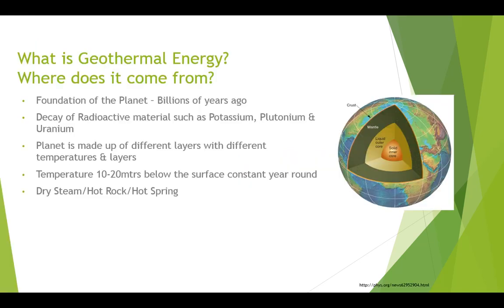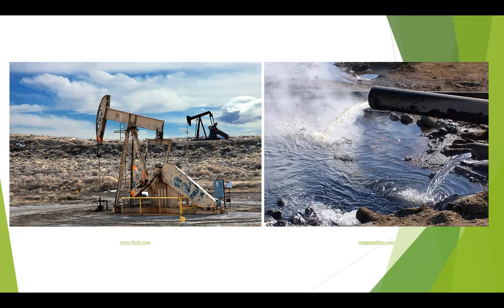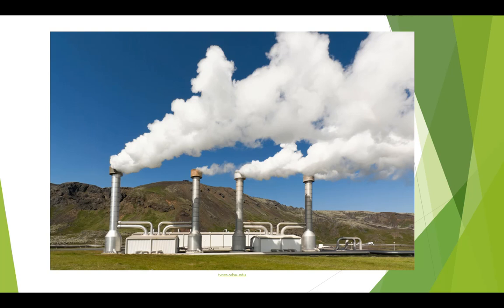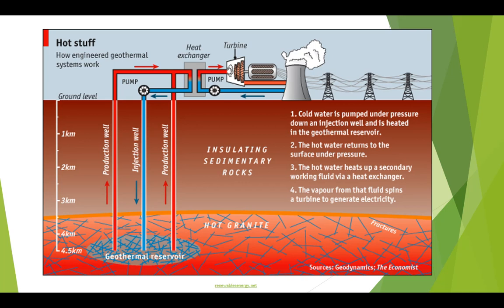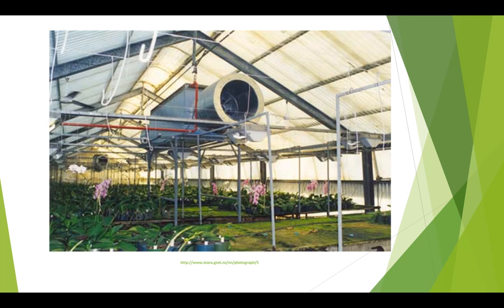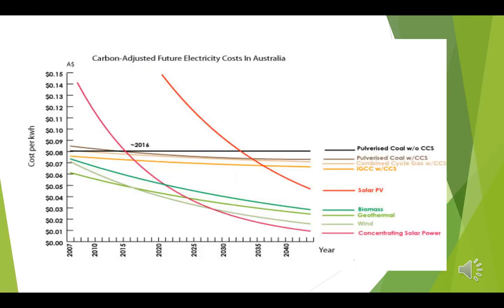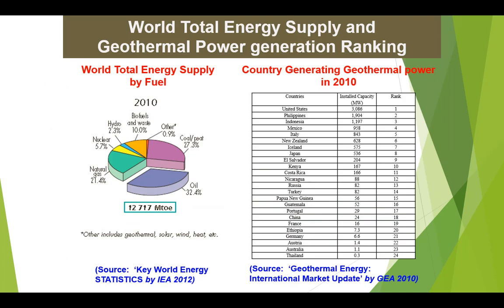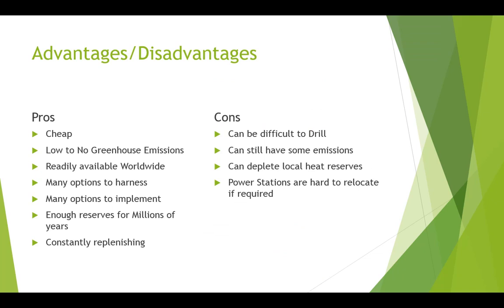Geothermal Energy Presentation